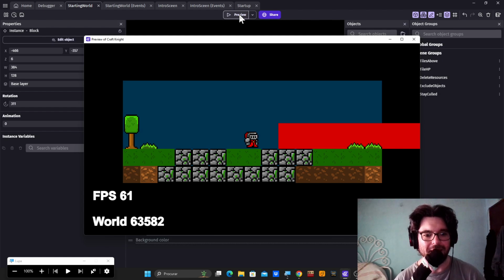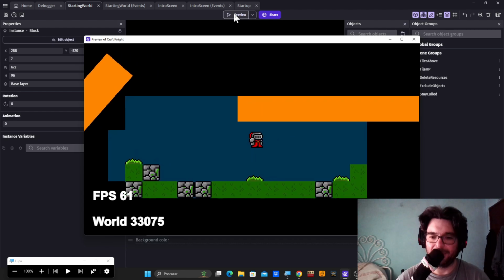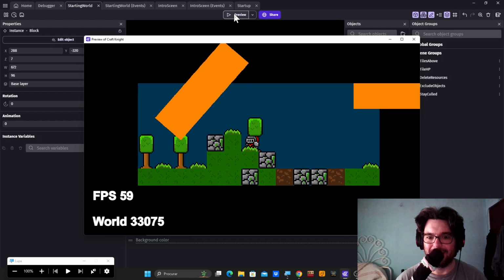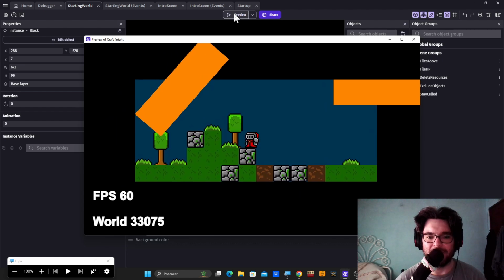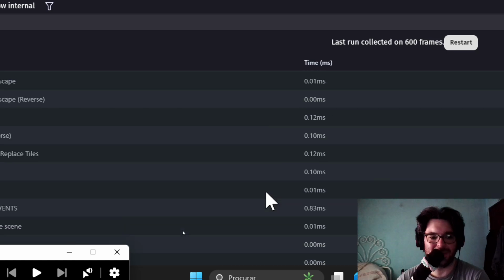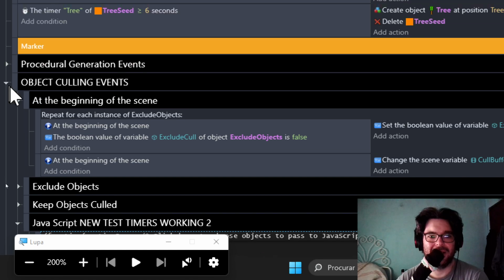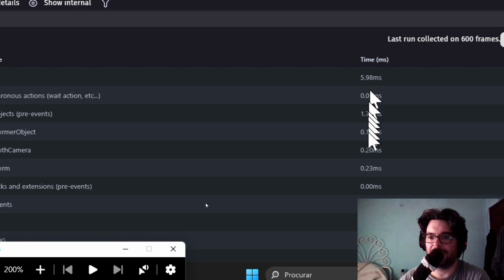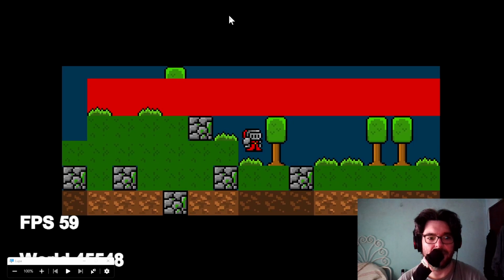(GDevelop) Culling Script got WAY BETTER! v4.0 Showcase!! (LINK in the Description)